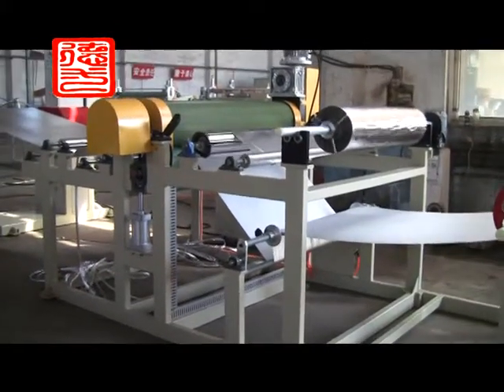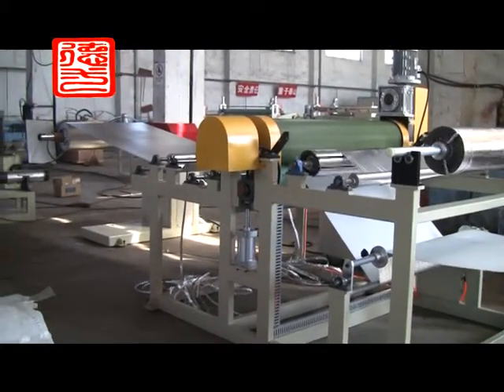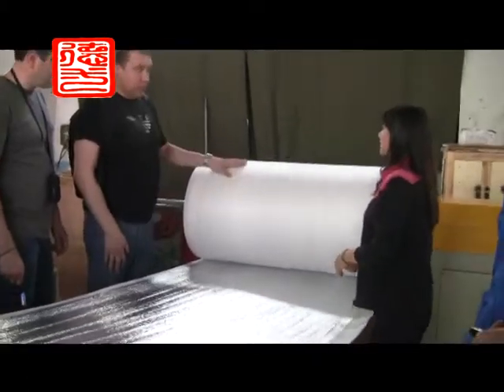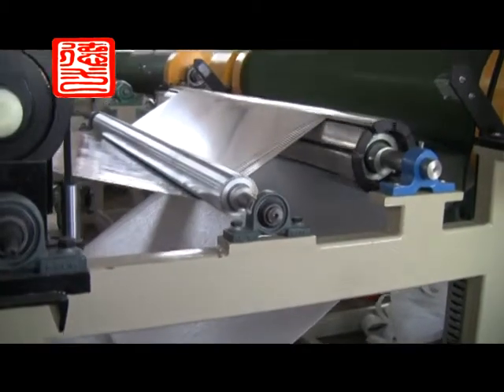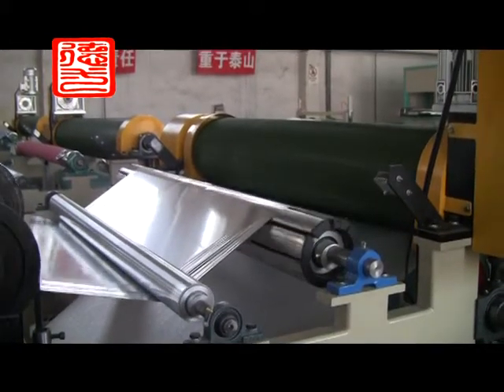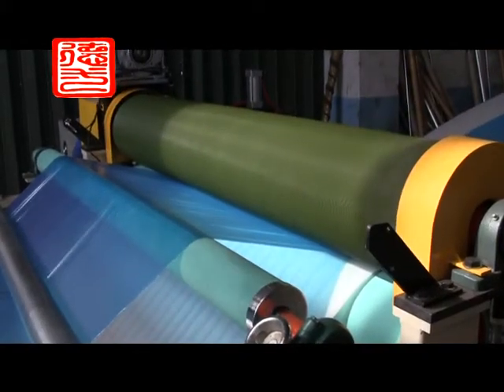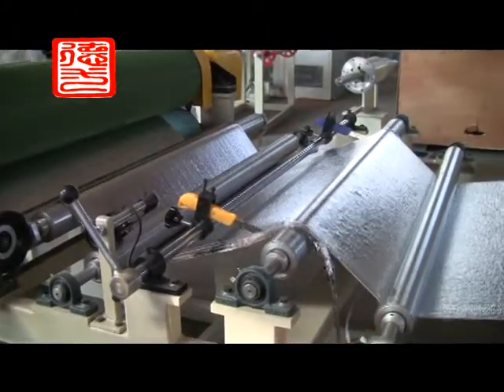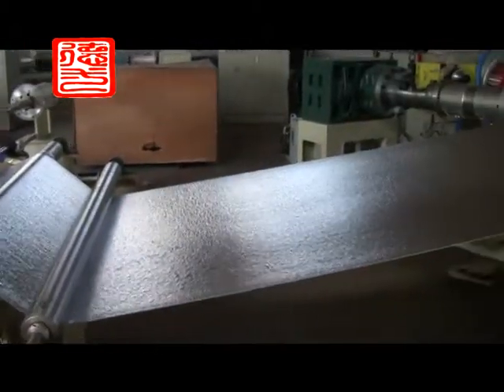epe foam sheet laminating equipment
Product Introduction:
Polyethylene foam sheet(film),also named as pearl cotton, is a kind of new-type packing material with the features of dampproof, shockproof, sound insulation, heat preservation and good plasticity. It is an ideal substitute of traditional packing materials and used widely in the packing of electronic product, commodity, glass, pottery, electrical household appliances, spraying, furniture, hardware product, toy, etc.

Sales Manager: Danny Zhang
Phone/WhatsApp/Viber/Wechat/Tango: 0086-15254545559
Skype: zhang.danny2
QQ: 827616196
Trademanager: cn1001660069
Longkou ShuangJi Machinery Co.,LTD
Address: Dongjiang Town, Longkou City, Shandong, China